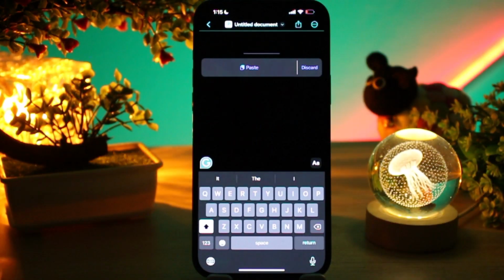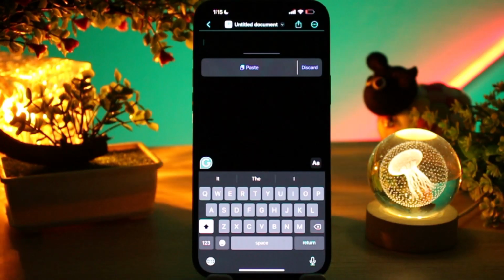How to Write a Strong Introduction Using Grammarly - Here's How You Can Do It // 2026 Edition